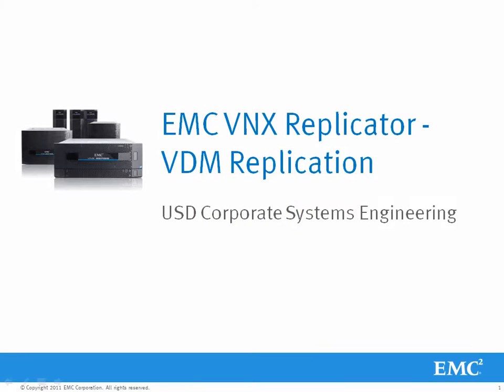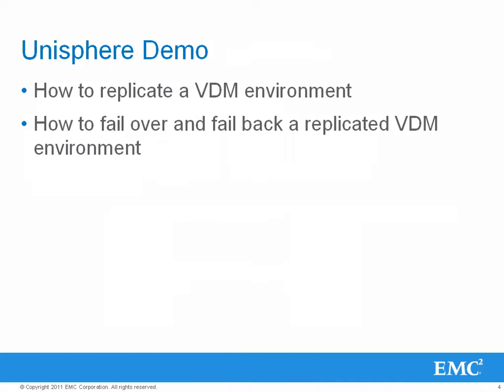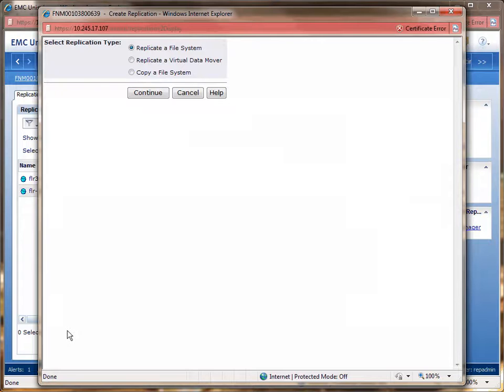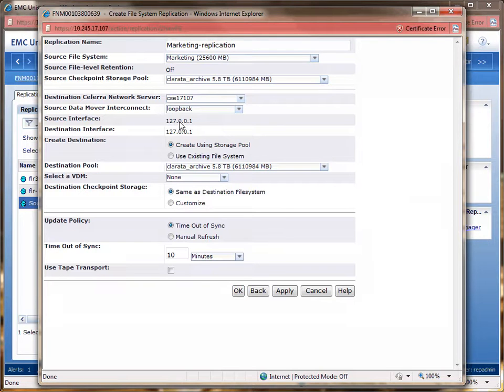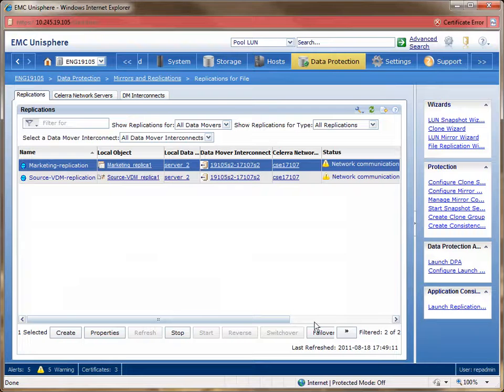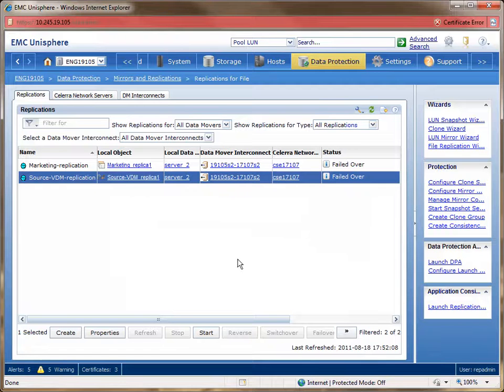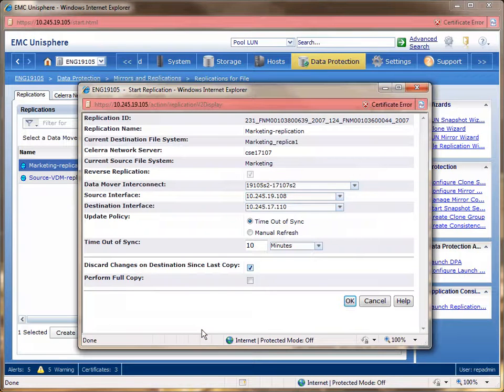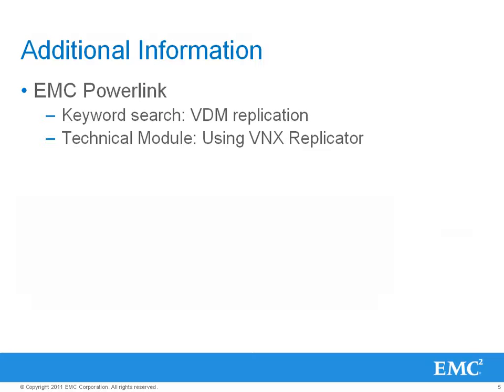VNX Video VDM Replication